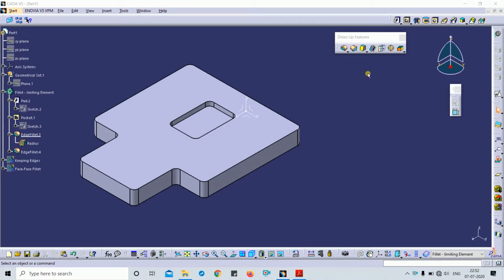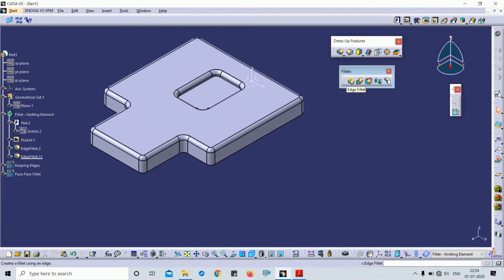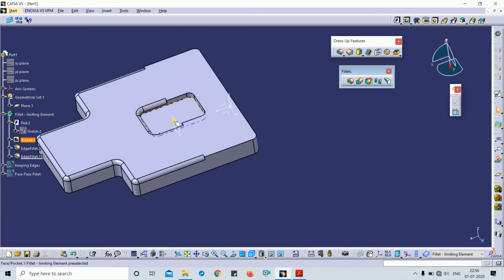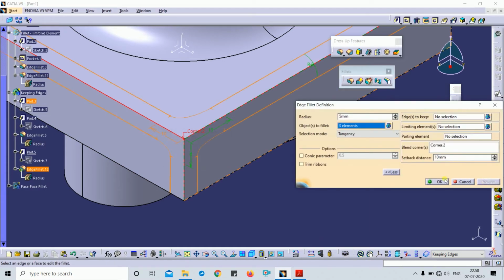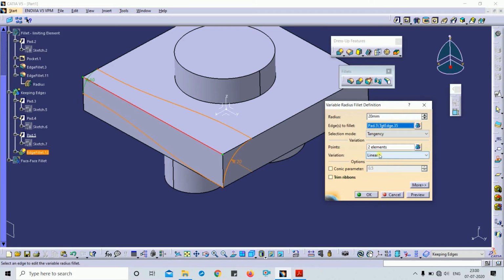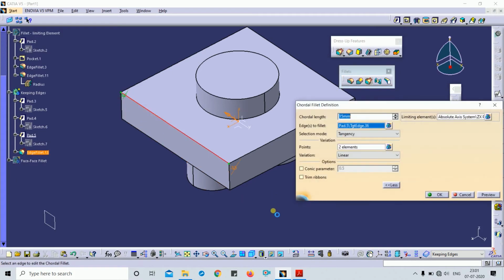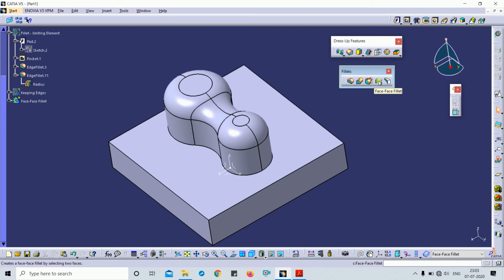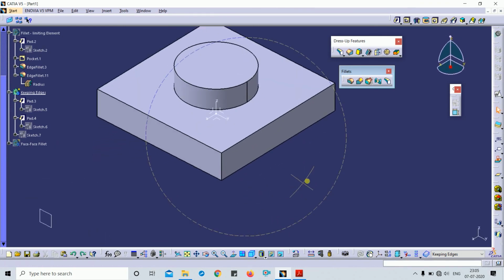Edge Fillet COMMAND || CATIA V5 Tutorial || Part Design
Part Modeling -

TOOLBAR - DRESS-UP FEATURES
COMMAND - Edge Fillet

There are 5 types of fillets,
1. Edge Fillet
2. Variable Edge Fillet
3. Chordal fillet
4. Face-face Fillet -
5. Tritangent fillet

Explain each command in details as follows,

1. Edge Fillet -
A fillet is a curved face of a constant or variable radius that is tangent to, and that joins, two surfaces. Together, these three surfaces form
either an inside corner or an outside corner.
In drafting terminology, the curved surface of an outside corner is generally called a round and that of an inside corner is normally referred
to as a fillet.
Edge fillets are smooth transitional surfaces between two adjacent faces.

2. Variable Edge Fillet -
Two propagation modes are available:
1. Minimal: the application does not take any tangencies into account. If filleted edges overlap, the application trims
the fillets and creates a sharp edge.
2. Tangency: tangencies are taken into account so as to fillet entire edges. If you set the Tangency mode, the Trim
ribbons option becomes available: you can then trim the fillets to be created. For more, refer to Trimming ribbons.

3. Chordal fillet

4. Face-face Fillet -
You generally use the Face-face fillet command when there is no intersection between the faces or when there are more than
two sharp edges between the faces.
This tutorial shows how to create a basic face-face fillet then a face-face fillet using a hold curve.

5. Tritangent fillet -
The creation of tritangent fillets involves the removal of one of the three faces selected.
This tutorial shows how to create a tritangent fillet.
You need three faces two of which are supporting faces.

 mechanical design, design, Part modeling, 3d design, Cad design, CATIA command, CADCAM, cad, free tutorial, design mansion, how to design, how to use trim ribbon, how to use edge fillet, how to use a command, how to use variable edge fillet, how to use face to face fillet